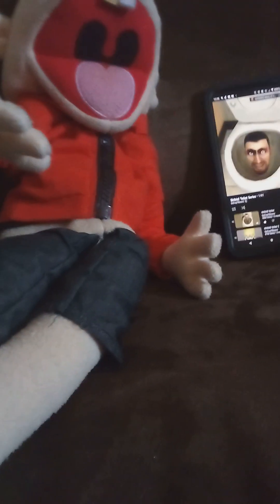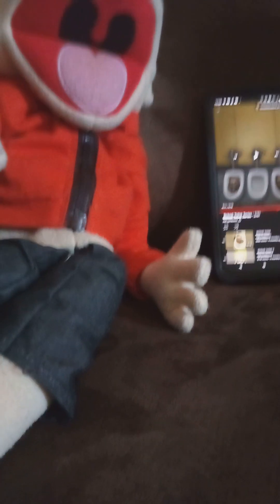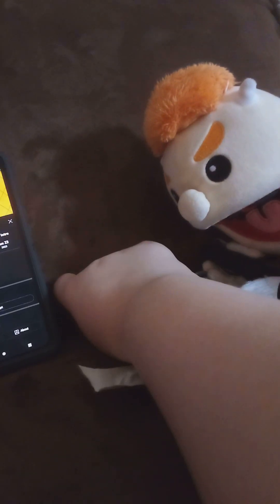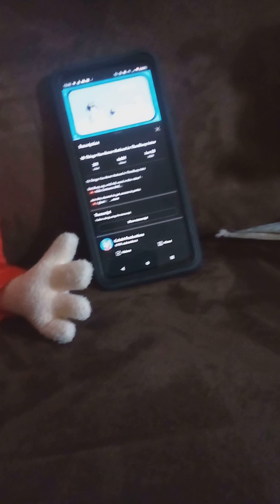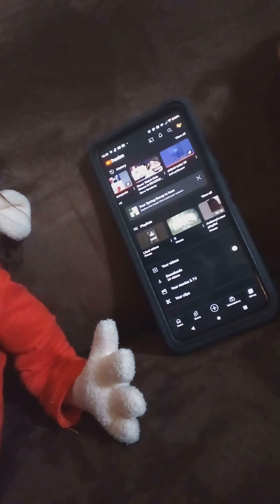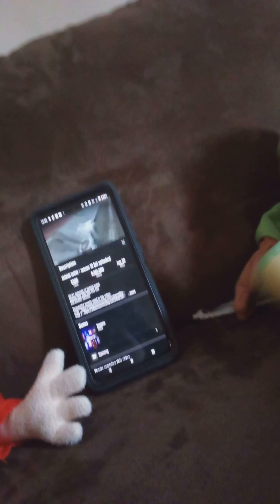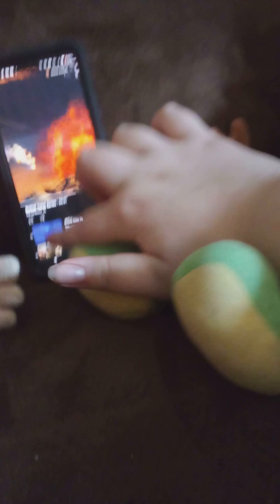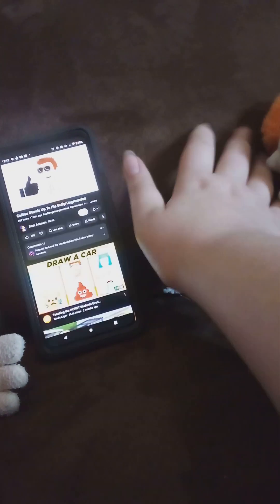SML Parody: Jeffy's Skibidi Toilet!